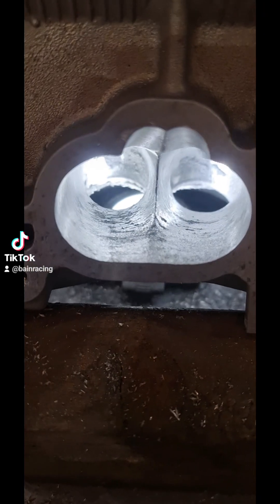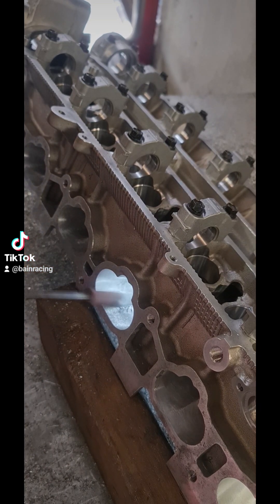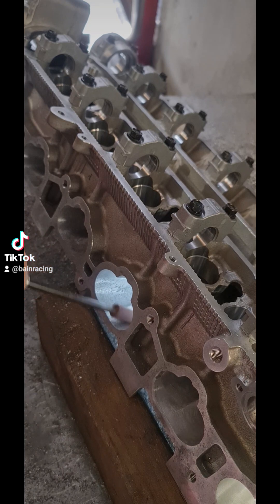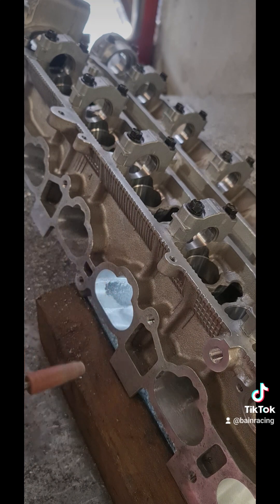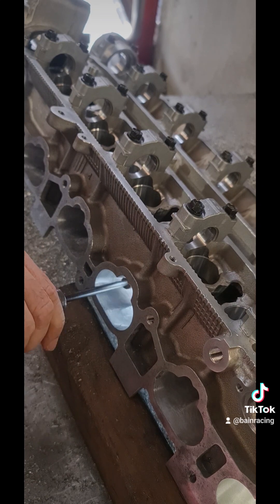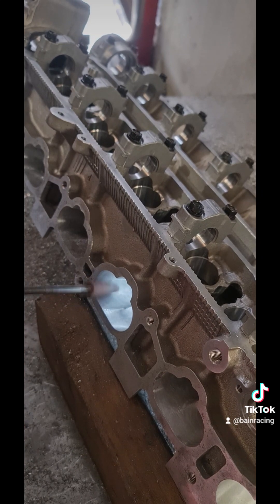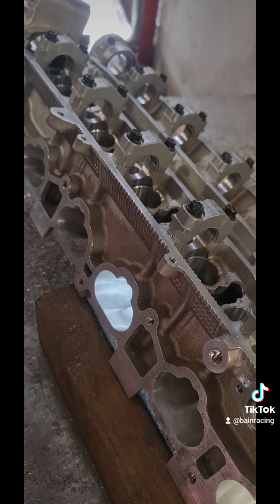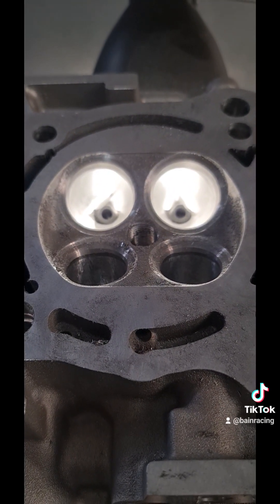Mastering the Art of Hand Porting: The Complete Guide to Porting the Toyota 2JZ-VVTi head Part 9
In this video, we're going to be looking at how to master the art of hand porting. We'll be covering topics like setting the finish, using the tools, and porting tricks with cartridge rolls.

If you're looking to improve the performance of your Toyota 2JZ-VVTi head, then this is the video for you! By the end of this video, you'll be able to port the head like a boss. So put on your welding Mozart earplugs, and let's get started!